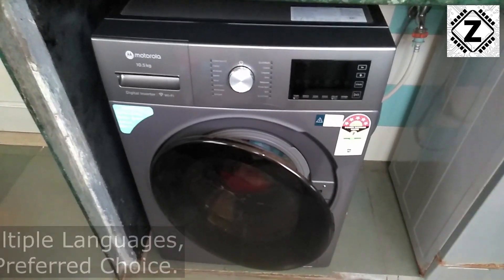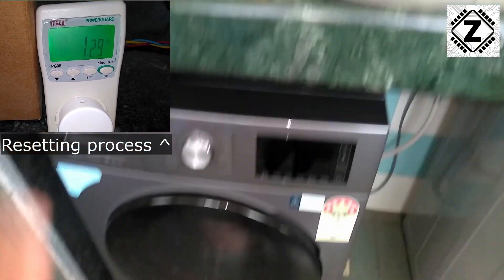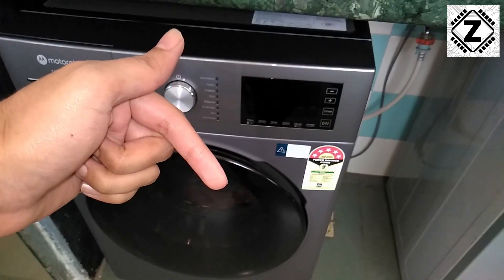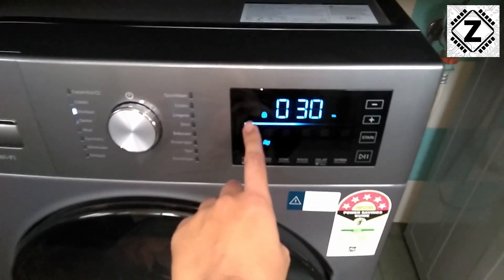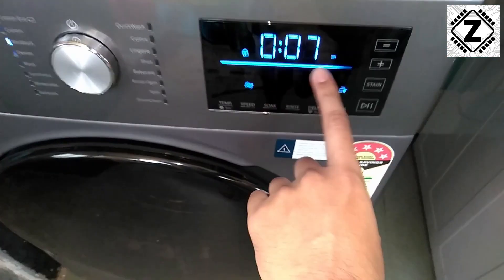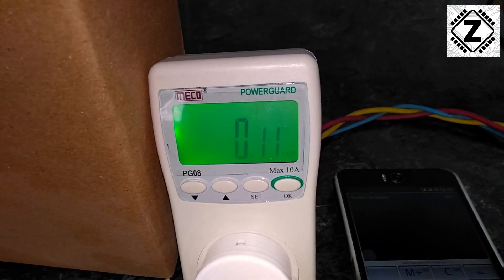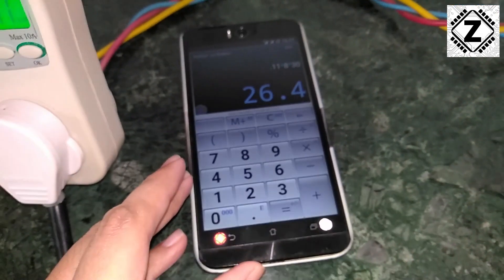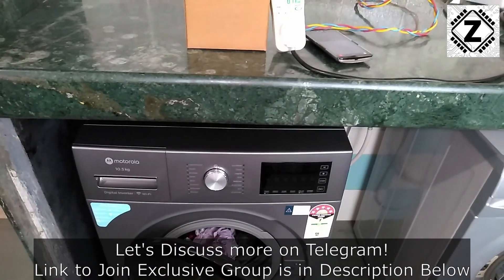[Eng] Motorola 10.5 KG Inverter 5 * Washing Machine Power Consumption | Daily & Monthly Bill Test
Bigger Drum means Higher Power consumption & More Electricity Bill Right? Wrong!
I was Surprised with regards to Unit (KWH) consumption of this Beastly Motorola Front loading Washing Machine with a Large 10.5 KG Drum, When Compared to Smaller Drums like LG 7KG. Watch on To know more!

Demo Model Name-
Motorola 10.5 kg 5 Star Smart Wi-Fi Enabled Inverter Technology Fully Automatic Front Load with In-built Heater Grey  (105FLIWBM5DG)

Washing machines-
IFB 6 kg 5 Star Fully-Automatic Front Loading Washing Machine
IFB 8kg 5 Star Fully-Automatic
Samsung 6.0 Kg Inverter 5 Star
Bosch 7 Kg Inverter
LG 7.0 Kg 5 Star
LG 8 kg 5 Star Inverter Wi-Fi Fully-Automatic with Steam
LG 9 Kg Wifi, Steam

Machine-Compatible Detergents-
Front Load
Top Loading

Can & Should you Run Washing Machine On Solar Inverter | Wash and Spin cycle Wattage Test [Hindi]